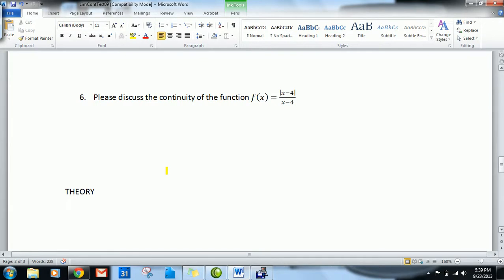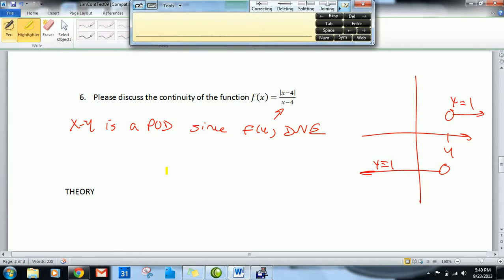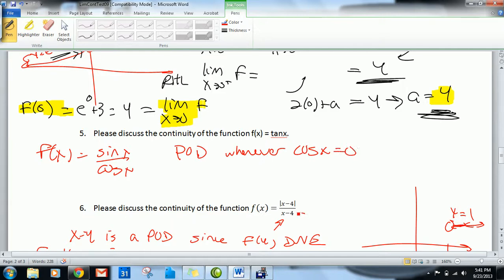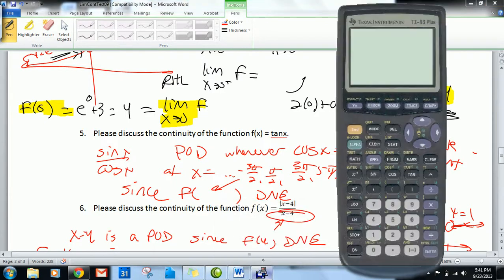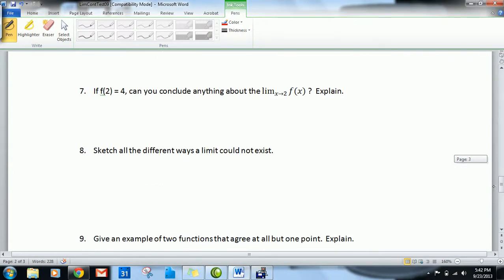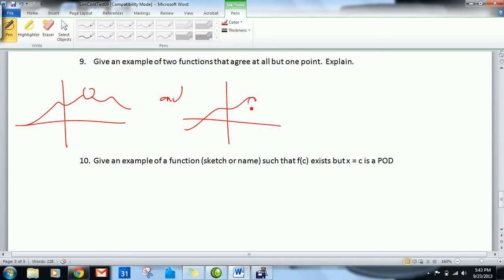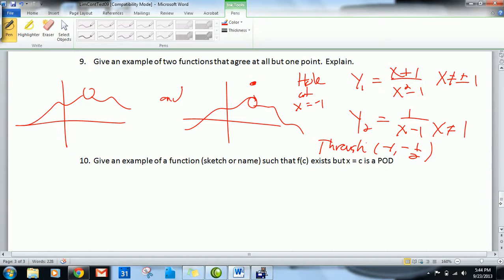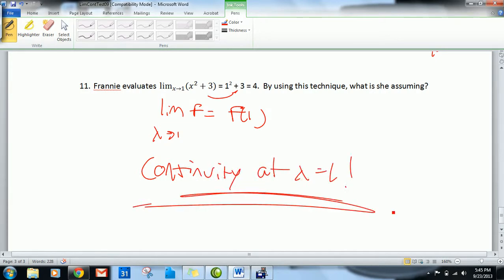The Rest Practice Test Solutions